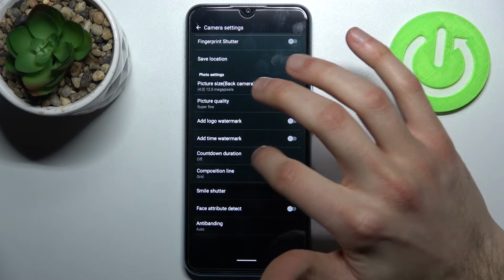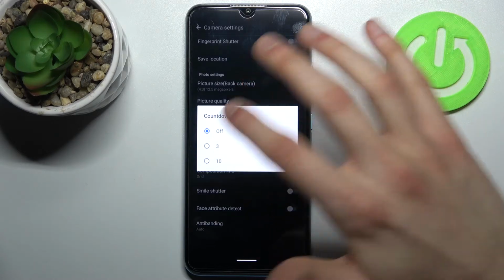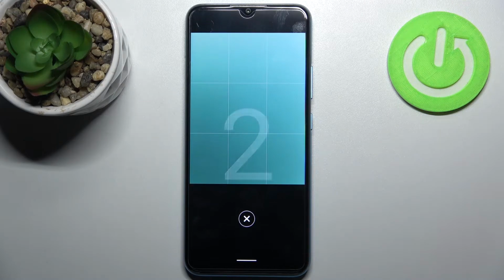How to Use a Camera Timer in REALME C25Y – Adjust Camera Timer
Find out more information about REALME C25Y:
In today’s video we’re going to show you how you can set up a camera timer on your REALME C25Y. Camera timer feature could be useful , for example, if you’re about to take a group photo and want to appear in this photo too. In order to set up camera timer, you should just watch this short video to the end, follow the instructions provided by our expert and try to adjust camera timer on your REALME C25Y yourself.

How to use a camera timer in REALME C25Y? How to set up a camera timer in REALME C25Y? How to activate a camera timer in REALME C25Y? How to manage camera settings in REALME C25Y? How to add a camera timer in REALME C25Y?